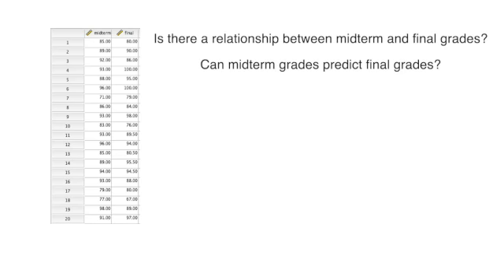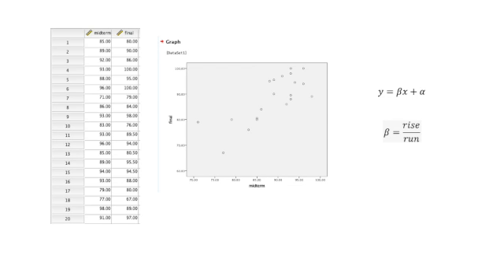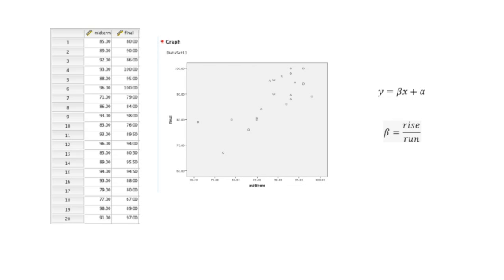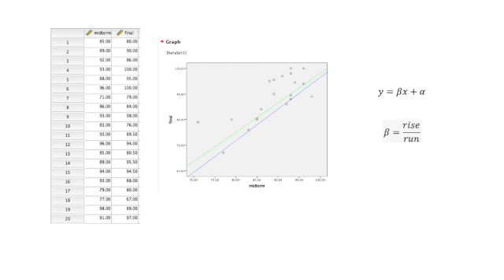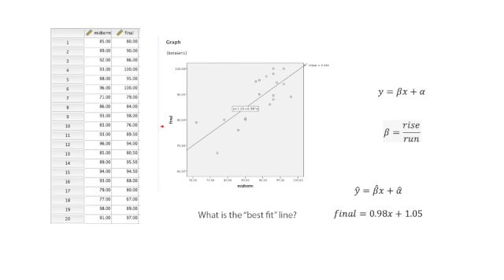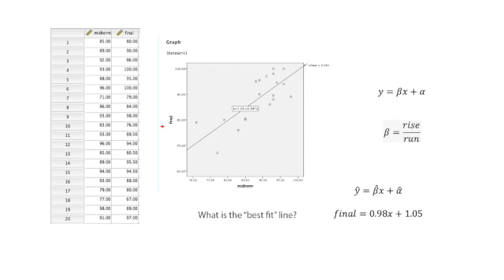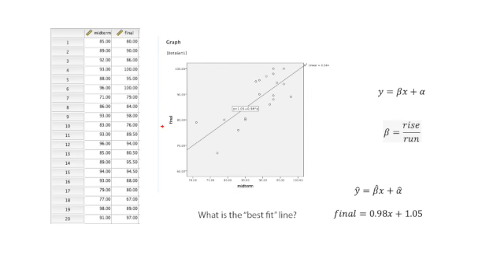Review: Logic of Linear Modeling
This video reviews the logic of bivariate linear modeling with OLS regression. It was originally created for Masters of Public Administration students at Kutztown University of Pennsylvania.